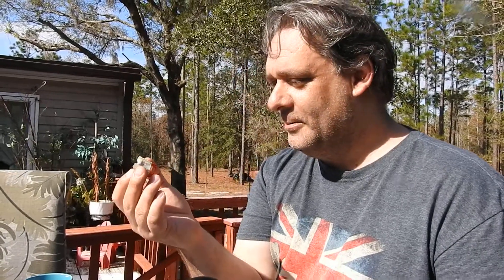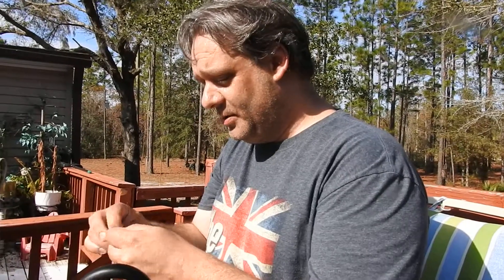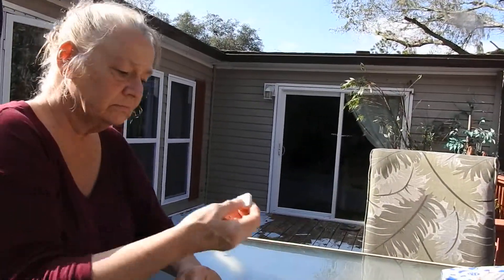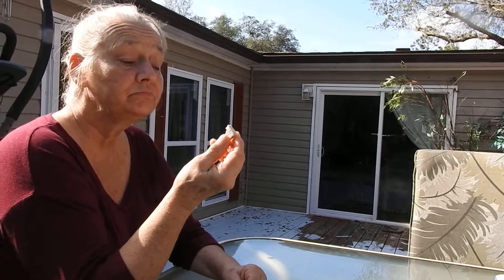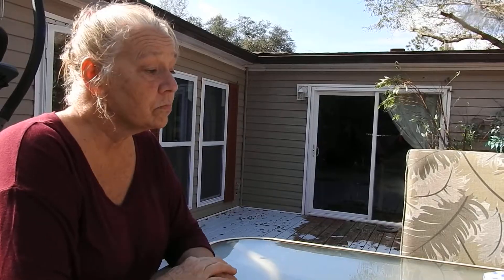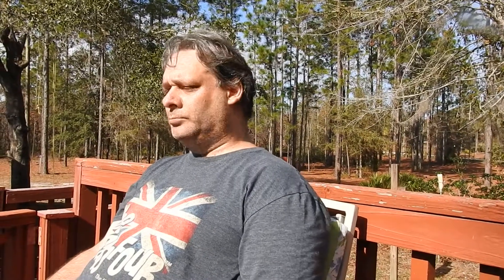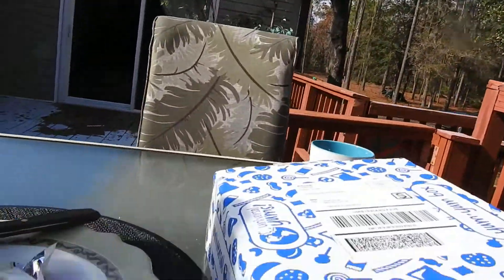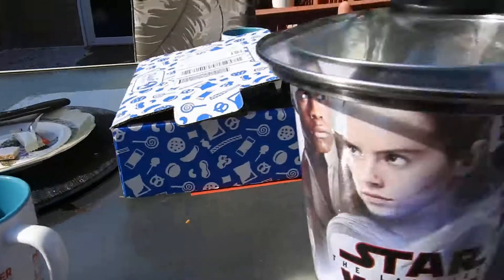Trying El Almendro Turrón from Spain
El Almendro Turron | Spain

Received with Universal Yums December 2017